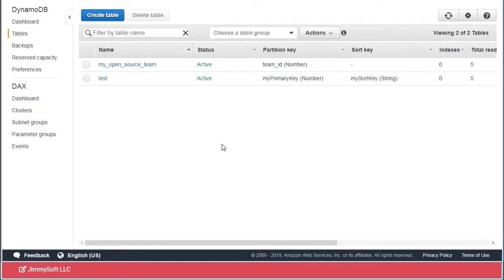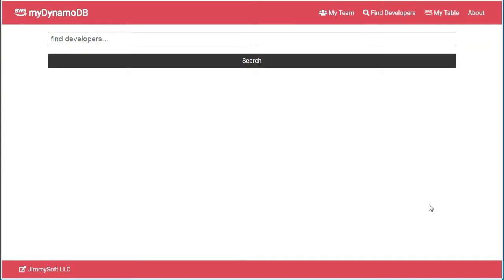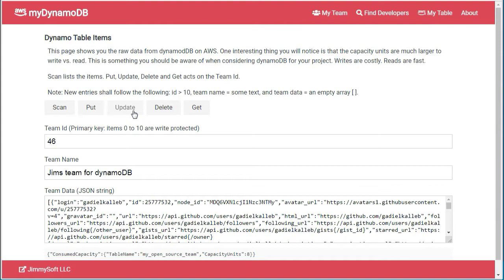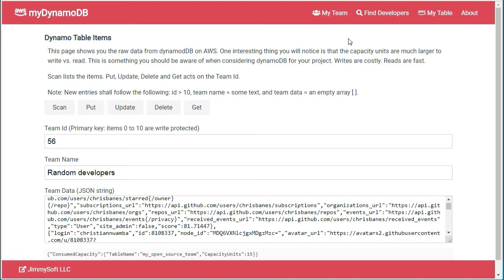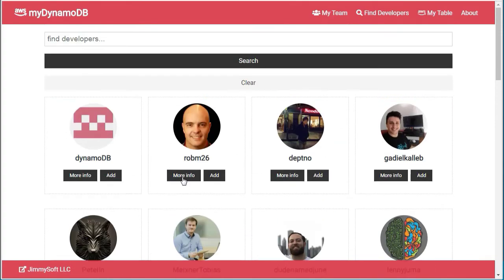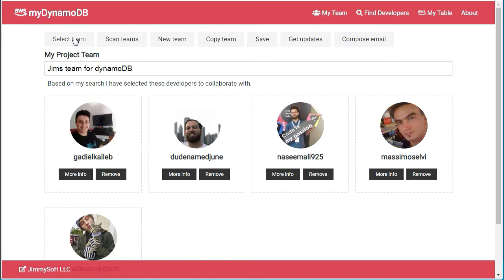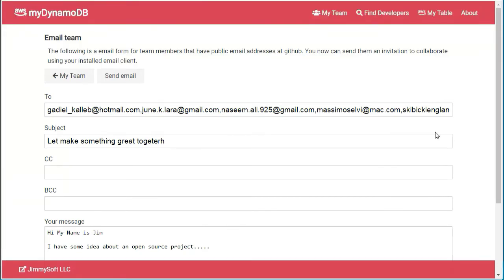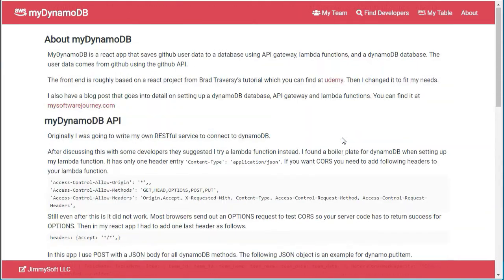myDynamoDB dynamodb aws serverless lambda mydynamodb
This video shows you how to use myDynamoDB.com a github social media app that uses serverless lambda functions, API gateway and dynamoDB.